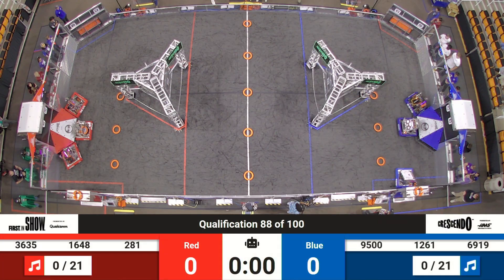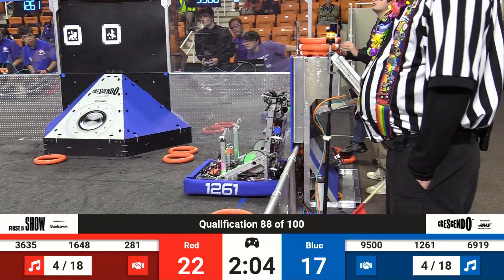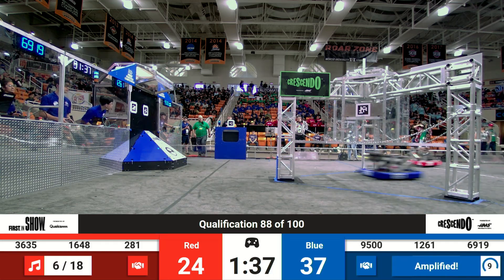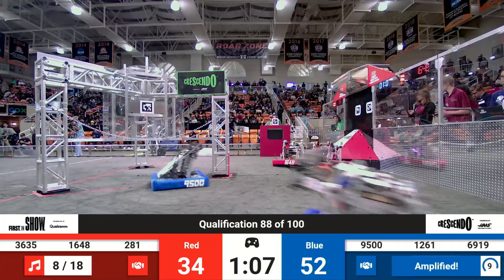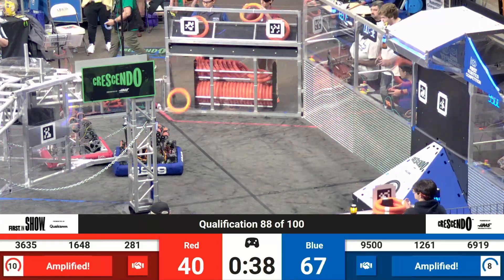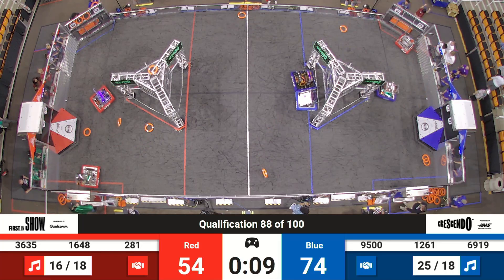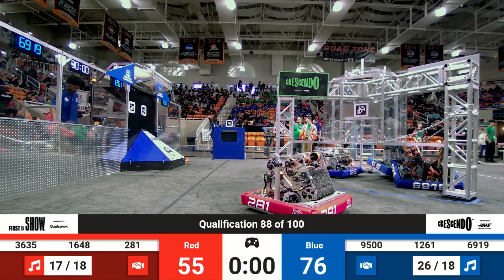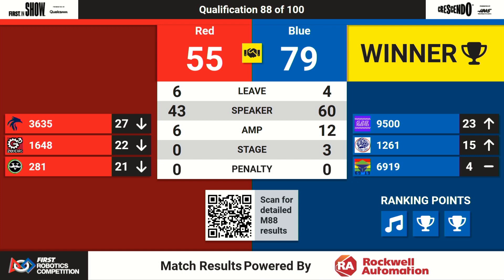Qualification Match 88 - 2024 PCH District Championship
2024 PCH District Championship - Qualification Match 88

Footage of the 2024 PCH District Championship is provided by the GeorgiaFIRST A/V Team.